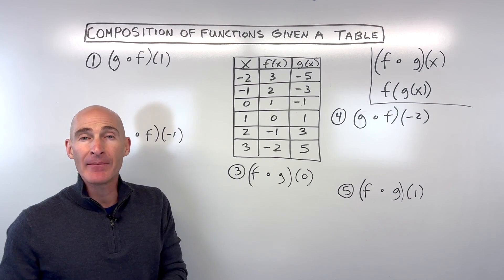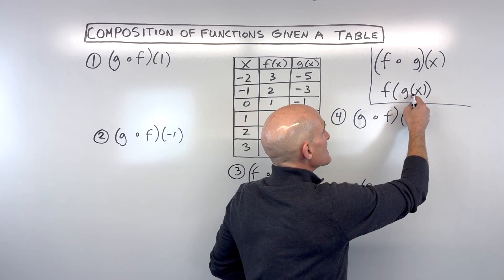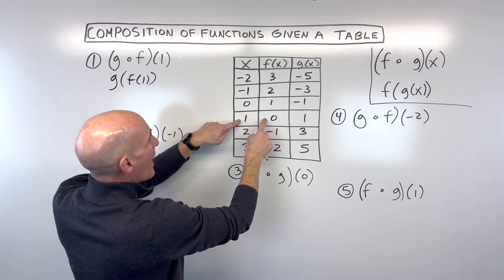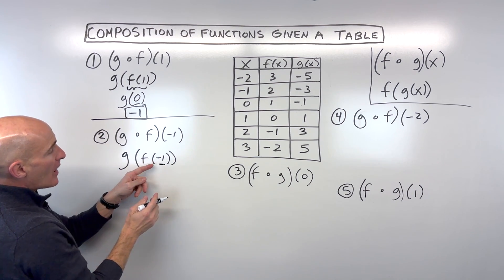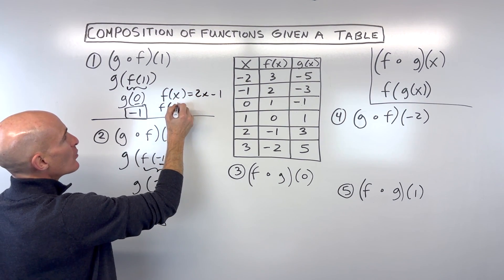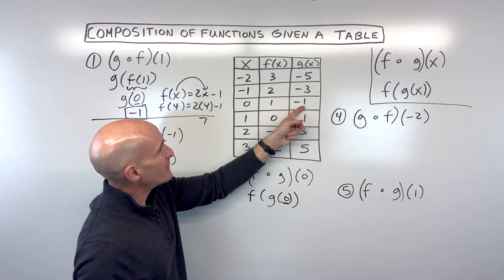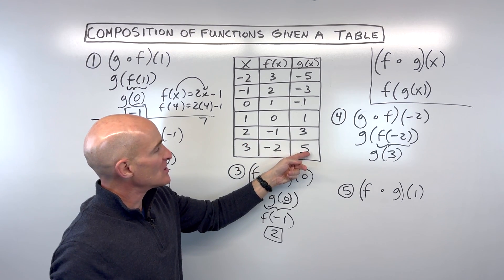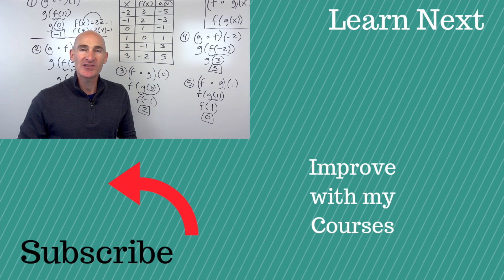How to do Composition of Functions Given a Table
Learn how to evaluate composition of functions when you're given a table of values! This video simplifies the process of working with f(g(x)) or g(f(x)) by showing you how to use a table to find your answers. We'll go through five clear examples together.

In this tutorial, you will discover:

Understanding Composition Notation: How f(g(x)) means applying function g first, then function f to the result.
Working from the Inside Out: The key strategy of evaluating the inner function first, then using its output as the input for the outer function.
Double Substitution: How each step in composition is like a substitution, using the table's x (input) and y (output) values.
Step-by-Step Examples:
Example 1: g(f(1))
Example 2: g(f(-1))
Example 3: f(g(0))
Example 4: g(f(-2))
Example 5: f(g(1))
Quick Refresher on Functions: A brief reminder of how functions work with inputs and outputs.
This video is perfect for algebra and pre-calculus students learning about function operations.

Timestamps:

0:00 - Introduction to Composition of Functions with Tables
0:25 - Understanding Composition Notation (f(g(x))) and Working Inside Out
1:10 - Example 1: g(f(1))
2:10 - Example 2: g(f(-1))
3:00 - Quick Function Refresher (Input/Output)
3:50 - Example 3: f(g(0))
4:40 - Example 4: g(f(-2))
5:30 - Example 5: f(g(1))
6:10 - More Practice Video Link for Composition of Functions